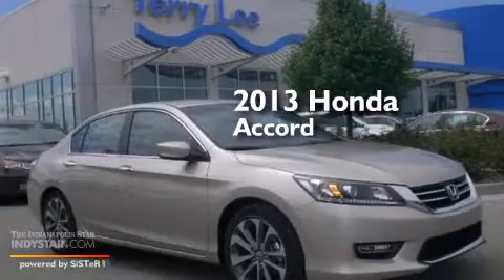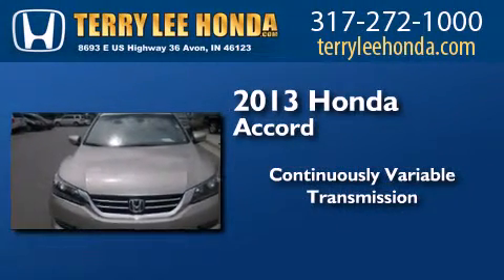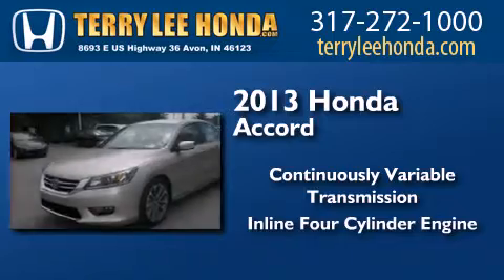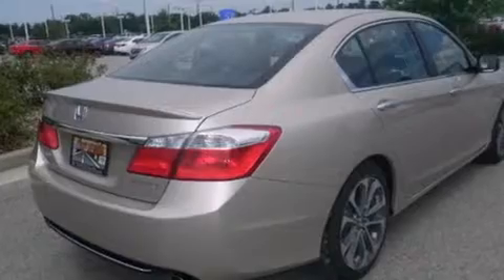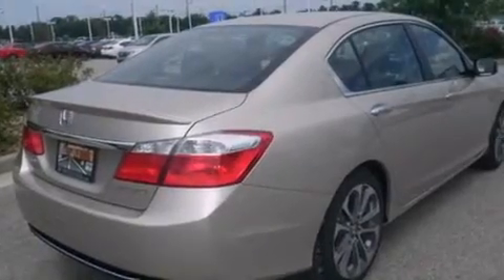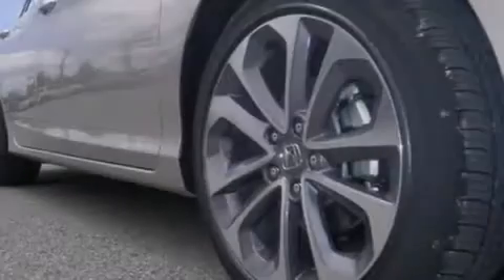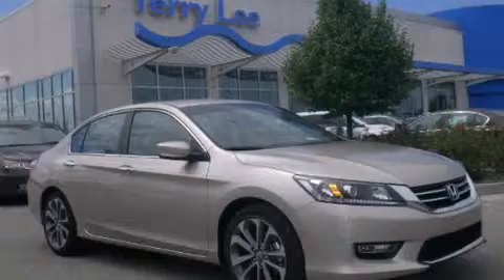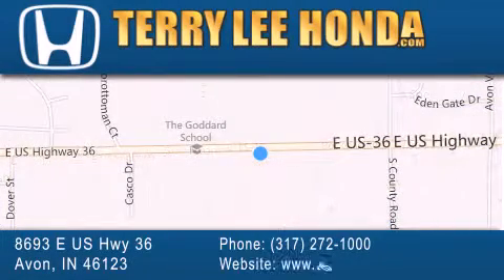2013 Honda Accord Carmel IN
We have been honored to serve the Avon IN area , we promise that your experience at our dealership will exceed your expectations ! Year : 2013 Make : Honda Model : Accord Engine : 2.4L 4 cyls Trans . : Continuously Variable (CVT) Exterior : Champagne Frost Pearl Interior : Black w/Cloth Seat Trim Stock : 14054 Terry Lee Honda 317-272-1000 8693 E. US Highway 36 Avon , IN 46123